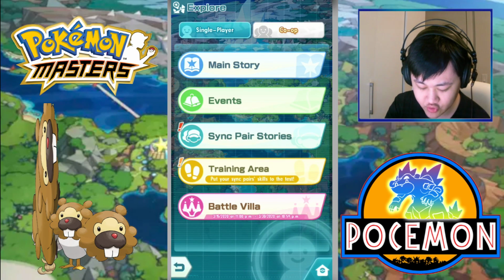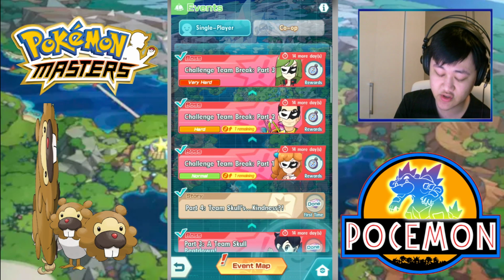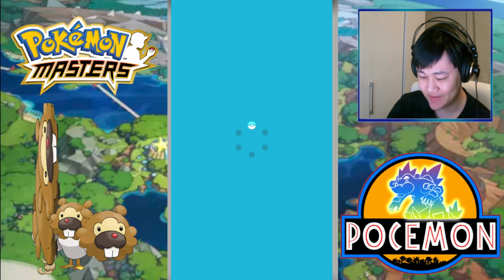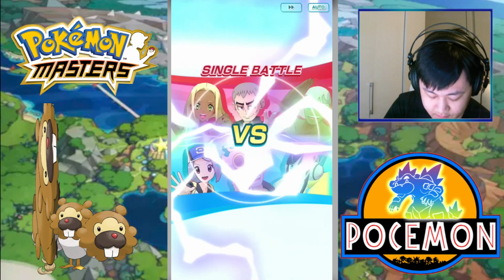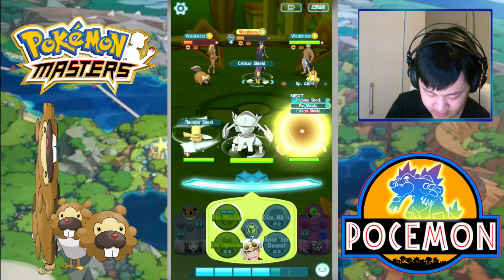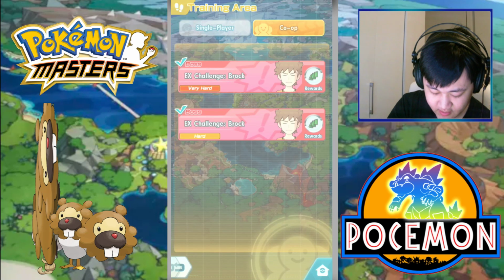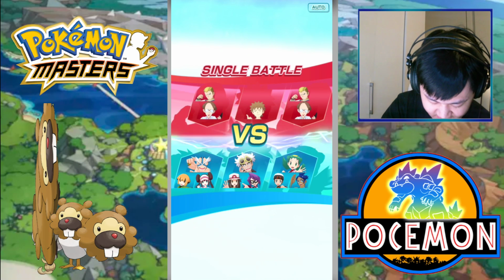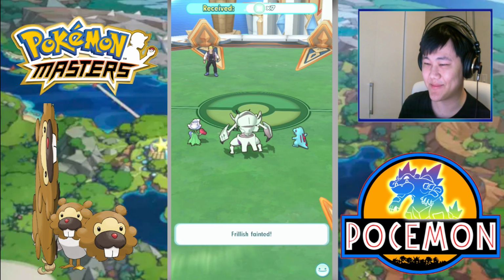BEST PHYSICAL STRIKER IN THE GAME??? 100% SYNC GRID GUZMA & GOLISOPOD SHOWCASE! | Pokemon Masters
Video Title: BEST PHYSICAL STRIKER IN THE GAME??? 100% SYNC GRID GUZMA & GOLISOPOD SHOWCASE! | Pokemon Masters

Showcasing a maxed out sync gridded Guzma & Golisopod in Pokemon Masters!